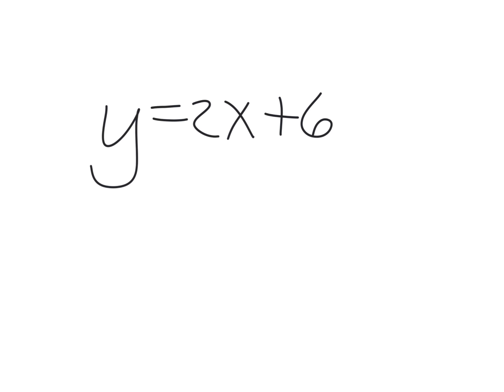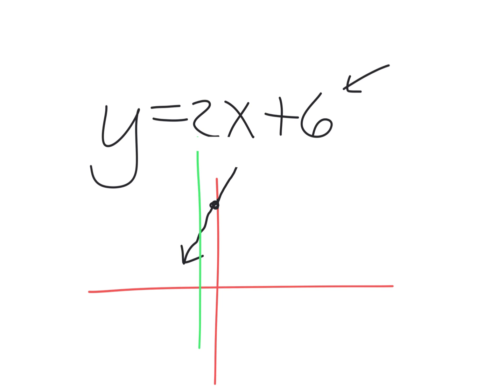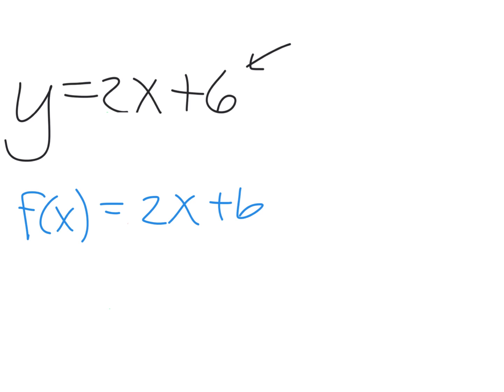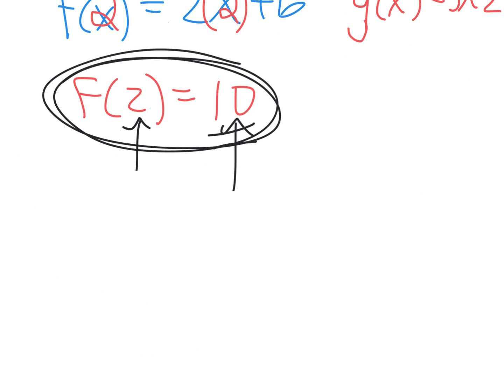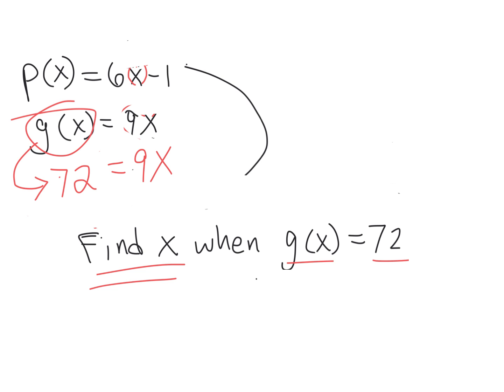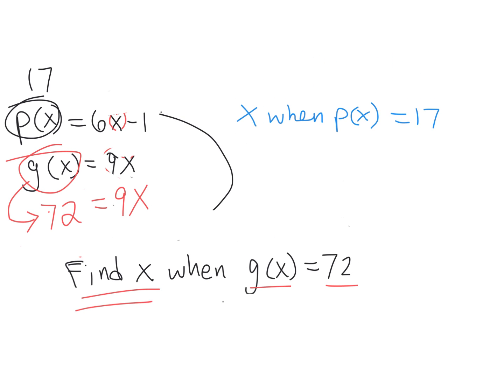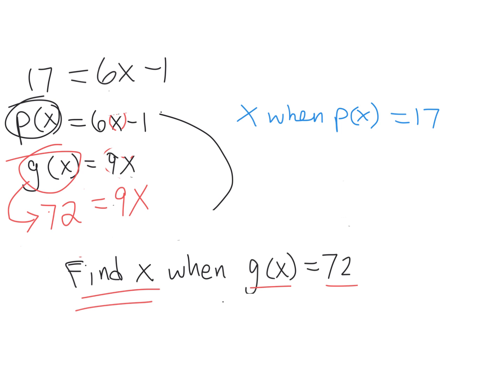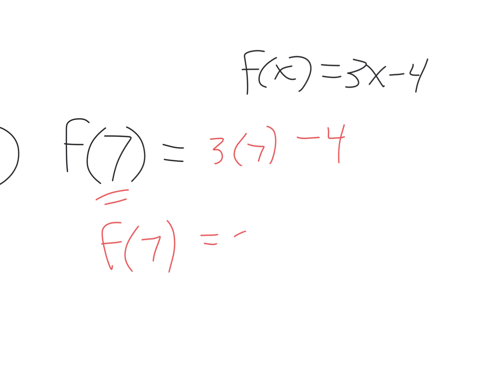hha function notation sept 12 2024